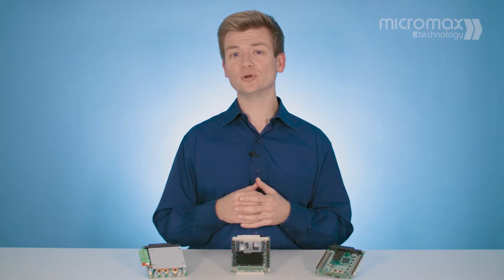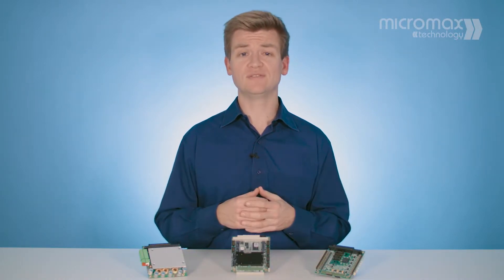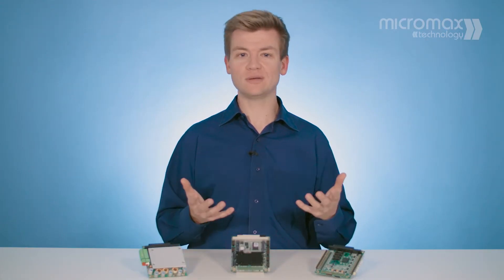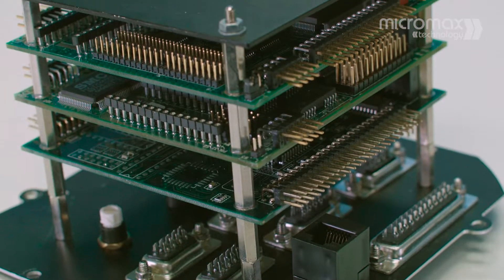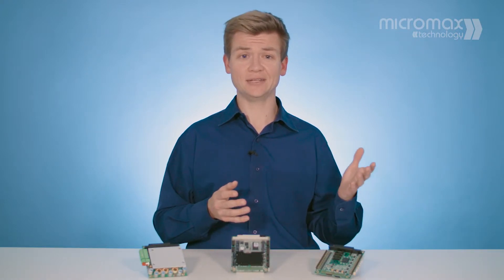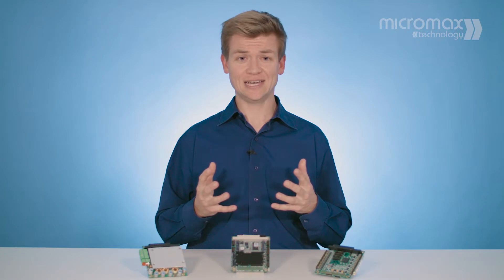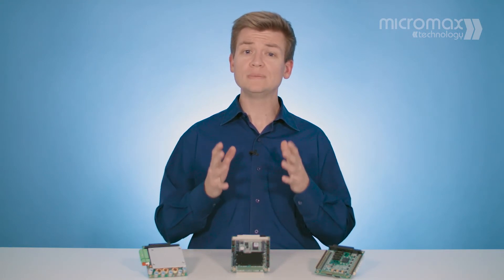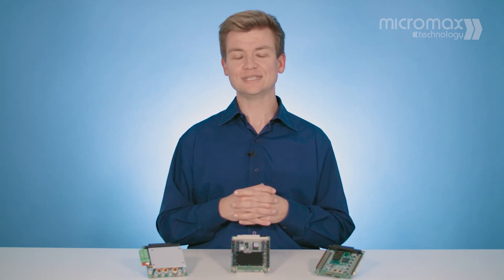The superiority of mechanical standards in product design and development – single board computers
This video discusses Single Board Computers and the benefits of having mechanical standards in your product development.

Single Board Computing provides businesses and individuals with complete, powerful computing solutions for a wide variety of situations - all without costly design or specialty manufacturing.
As an example, this is the PC104 board that contains a CPU and various I/O connections. Adding an I/O module like the DMM-32D-AT allows this processor to control real world inputs.  As it is Plug and Play, there is no design process required.
Where does mechanical standardization fit in?
Mechanical standards are a variety of design dimensions that components can be based on. Manufacturing a new component according to one of the ‘standards’ ensures compatibility between different models of components, within that same mechanical standard. For example, this CM-920  CPU board is built to the PCI-104_Express standard.  So when it needs replacing, we simply install the new board that has the same standardized format.  Conversely, if non-standardized Single Boards Computers are used in product design, this could mean additional costs in appointing an engineer to design the mechanical fit of the board and interconnecting boards . This limitation may further inhibit the ability to incorporate newer technology into the product.
Mechanical Standardization - like what is applied to all the SBC’s from Micromax Technology - makes keeping up with evolving technology fast and cost-effective, while ensuring there are no surprise costs for needing to redesign a product.
Micromax Technology truly believes in the superiority of designs with standardization and only sells SBC’s that have mechanical standards and longevity.